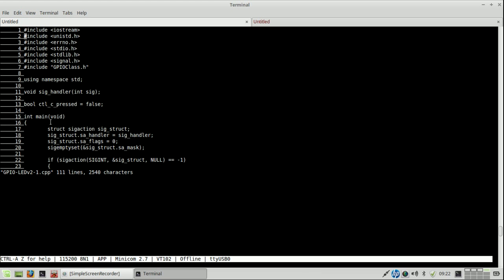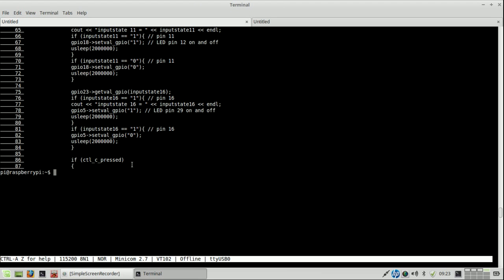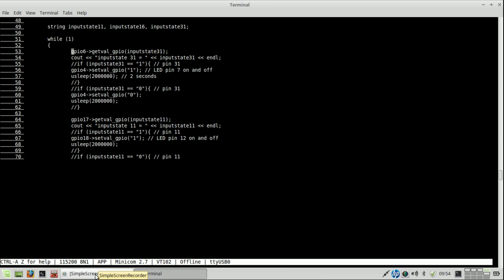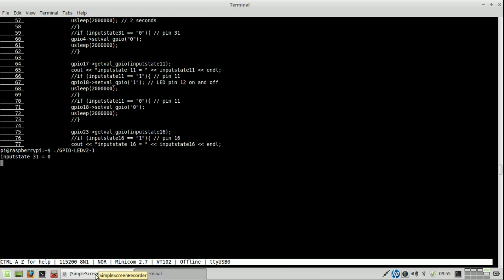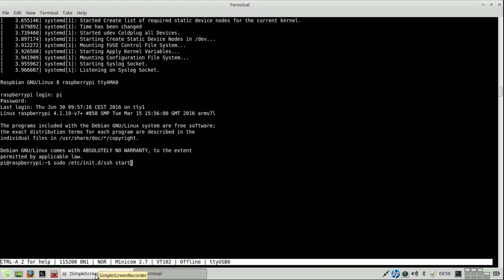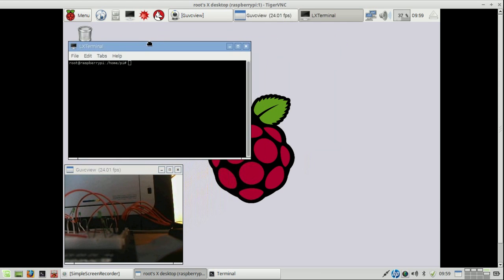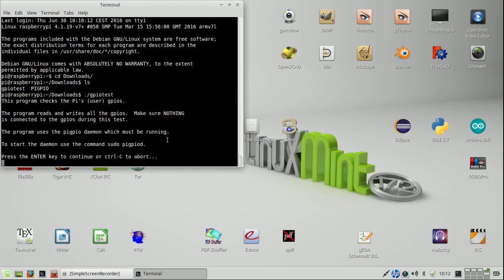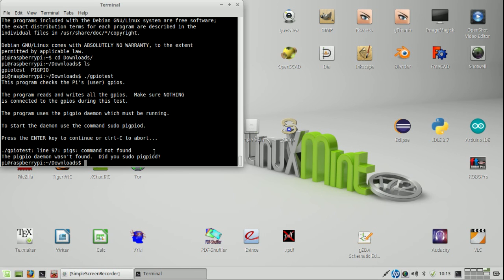RaspberryPi: LED play RPi1 and RPi2 - Python vs C++ episode 10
See also the 1 July 2016 blog for info. If you like this video, you can also watch episode 11